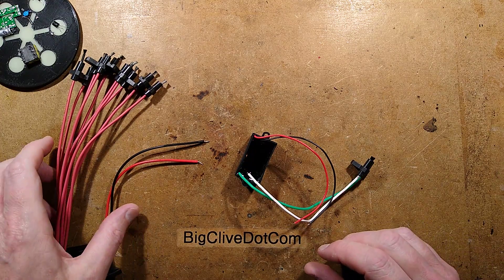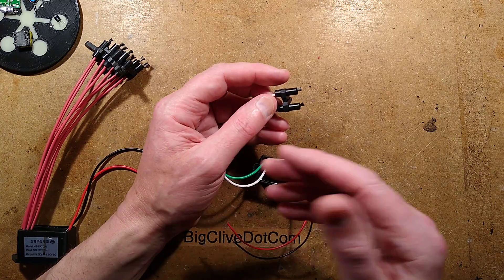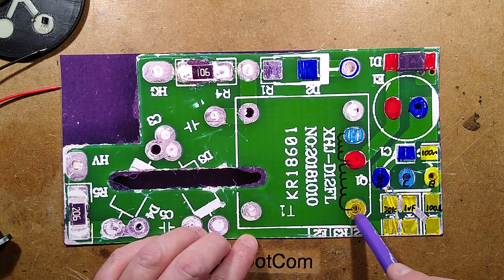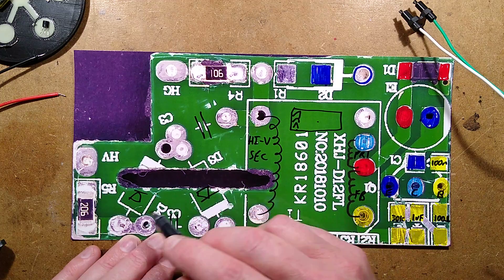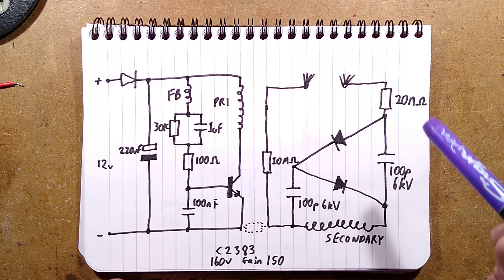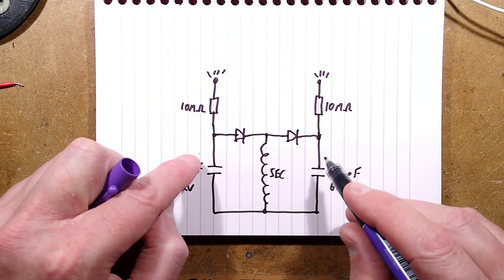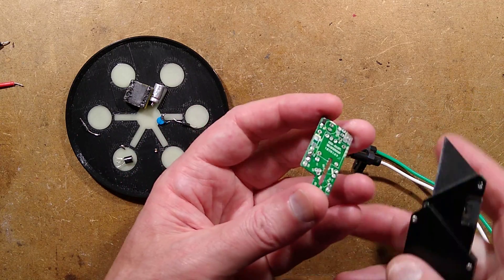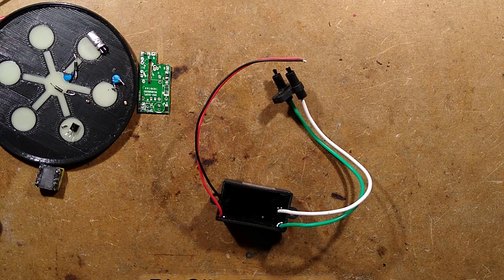Intriguingly different "ioniser" module (de-potting and schematic)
While scouring the Internet for interesting high voltage modules, I came across this little unit that stood out from the others by having two different coloured leads going to a classic double carbon-fibre emitter.  There was no real information regarding its function, so I bought one to analyse.

It was either going to be just two random wire colours commoned inside, possibly a  high voltage one and one referenced to internal ground or possibly even opposing polarities.
When it arrived, the first test I did was to see if both emitters were directly connected.  They aren't.  I then powered it up and used the floating probe test in front of the emitters to give a rough indication of ion polarity and level.  The white lead showed a negative potential and the green one a positive potential.

A full depotting and reverse engineering shows that the high voltage side has only a slight capacitive coupling to the low voltage side, and uses a two capacitor/diode voltage multiplier for a high negative voltage on the white lead, and the green lead is effectively high voltage ground.

The vicinity of the carbon fibre tufts to each other, and high potential difference between them results in a very faint purple corona discharge on the tips and a very low level output of ozone.  It appears that the primary function of this device is purely trace ozone production.
I'd guess it's designed for use in generic fan/filter units for small rooms, or perhaps for vehicle use.

The power consumption of the circuit is surprisingly low.  It runs on 12V (with polarity protection) at a tiny current of 17mA (0.2W).  That would make something like this perfect for use with a small 50mA 12V solar panel for adding a slight hint of ozone to remote buildings/vehicles likely to get musty.

The lack of direct connection to the 12V supply and effective ionic "short circuit" at the emitter head suggests this unit won't have the issue of classic ionisers creating a high voltage difference between the primary and secondary of an isolated power supply.